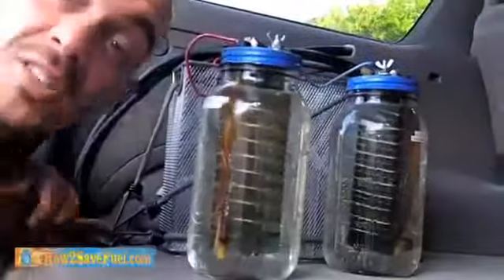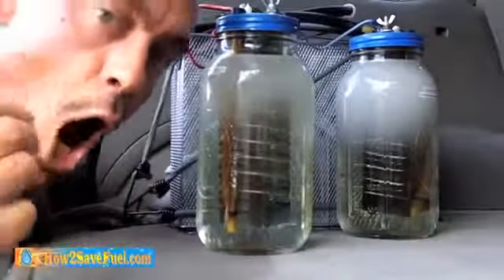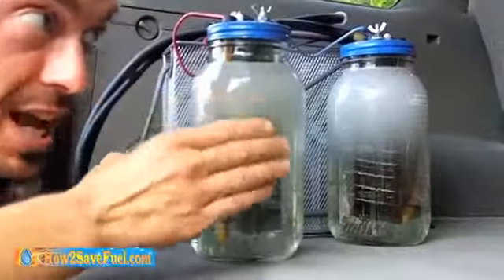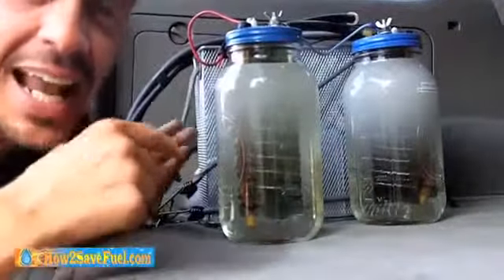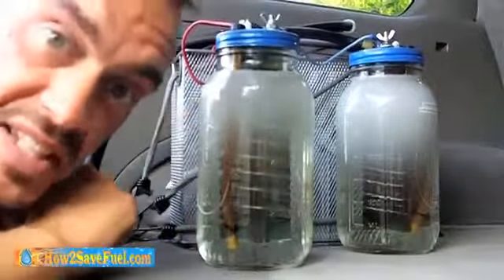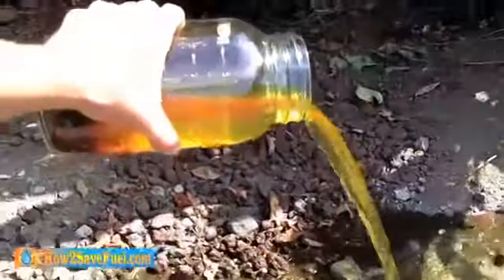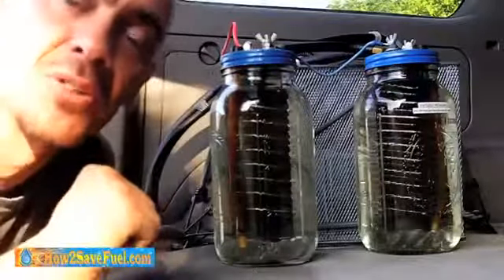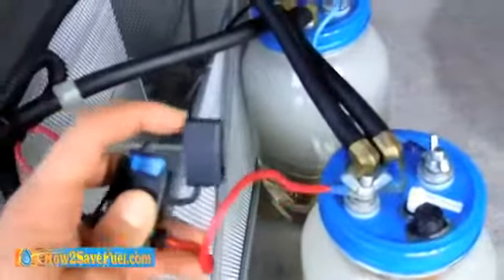Hydrogen Hybrid Conversion For ANY Vehicle I'm Saving 56% At The Gas Pump!